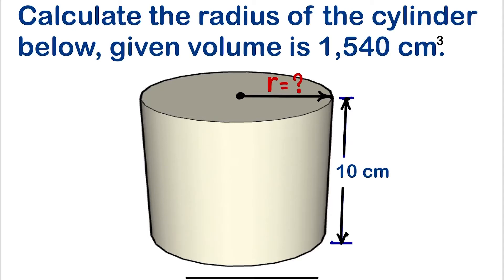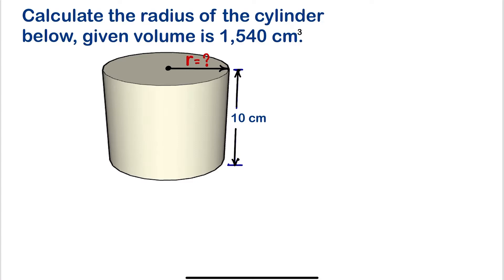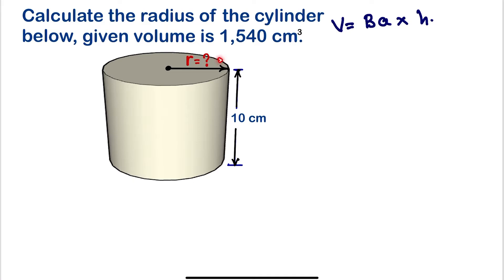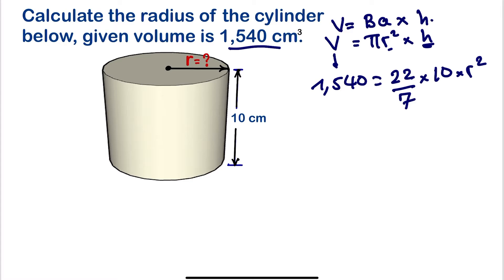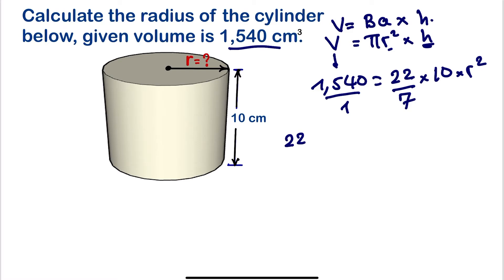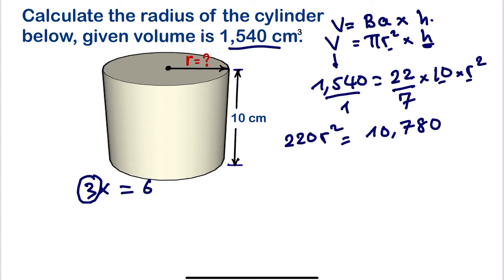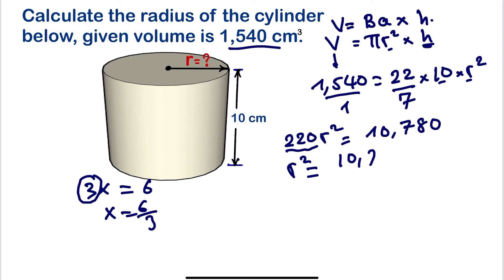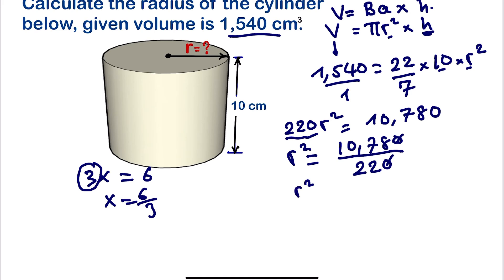radius of a cylinder given volume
We simplify write the formula of volume , substitute the values of the volume , height and pi and make the radius the subject of the formula.